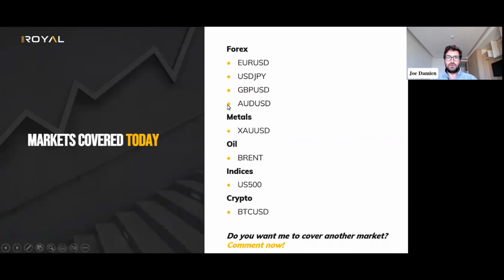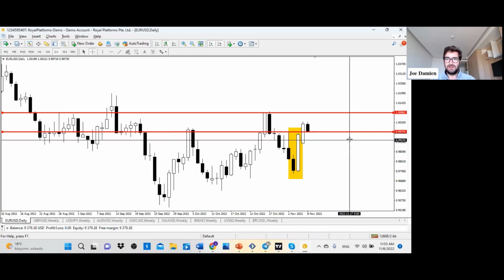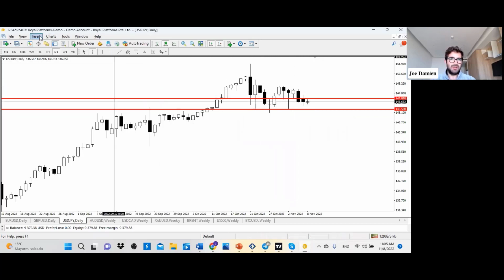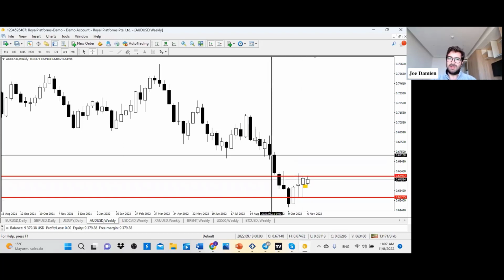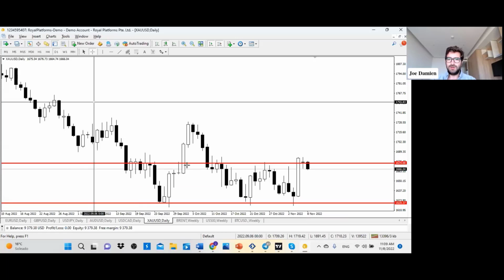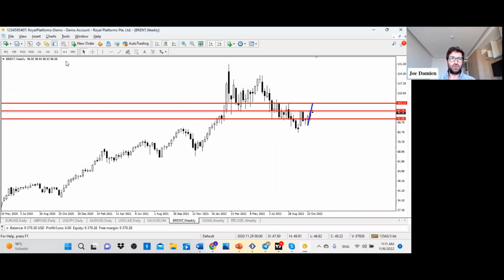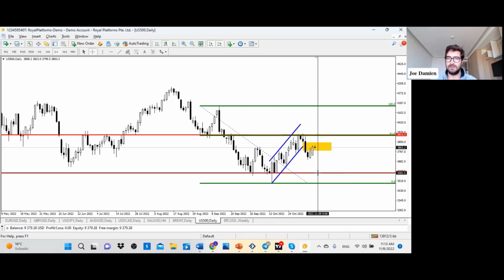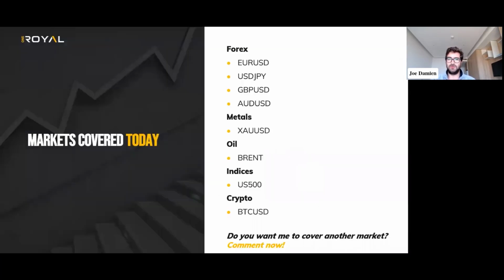Weekly Trade Setups | EN | JOE DAMIEN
• Q&A with the One Royal Research Team

61.54% of retail investor accounts lose money when trading CFDs with this provider